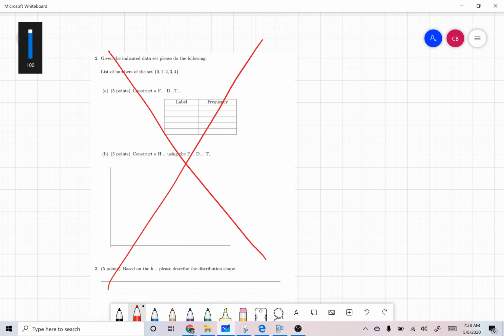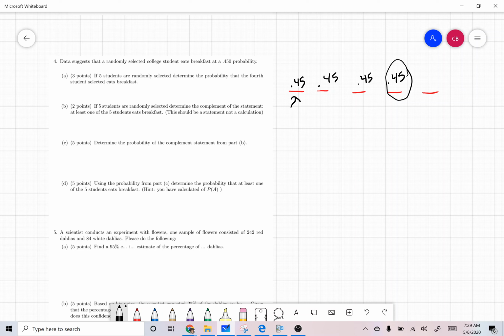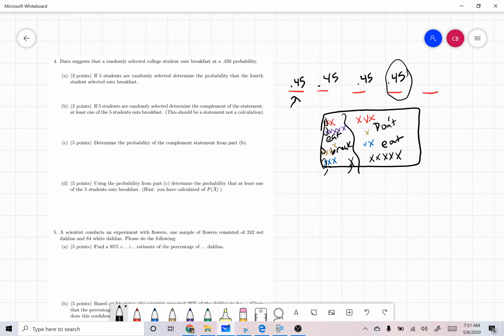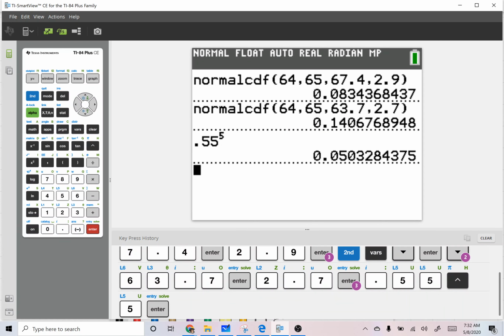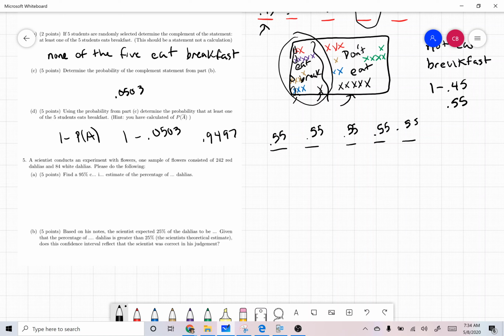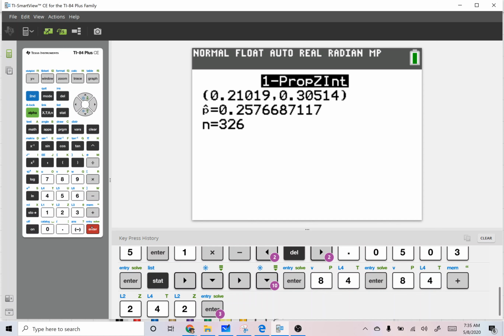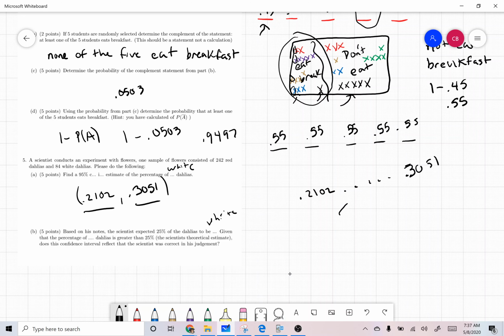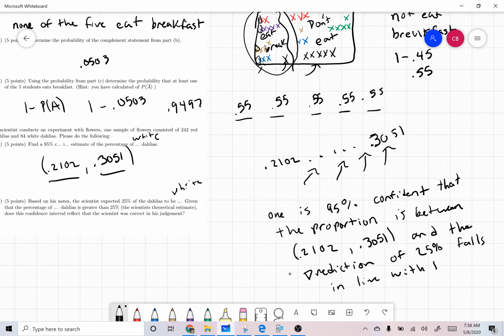Stats Final Exam Review Part 2